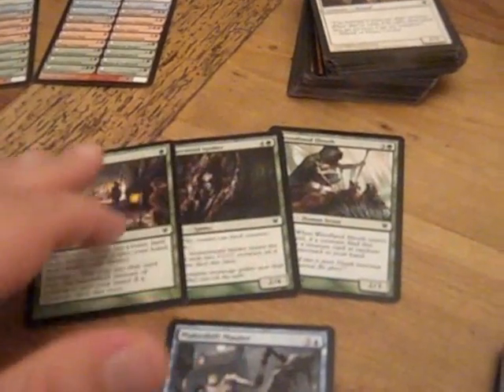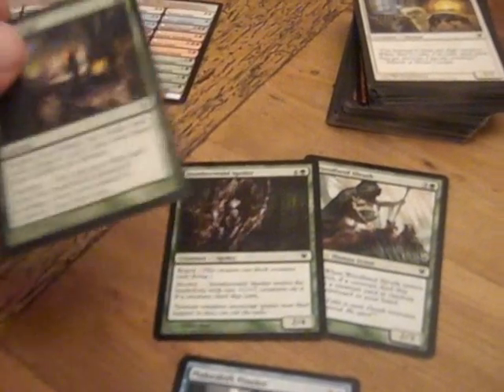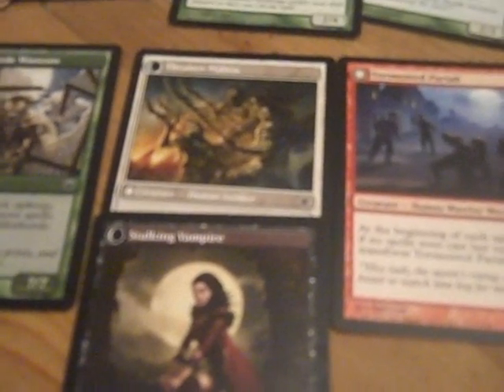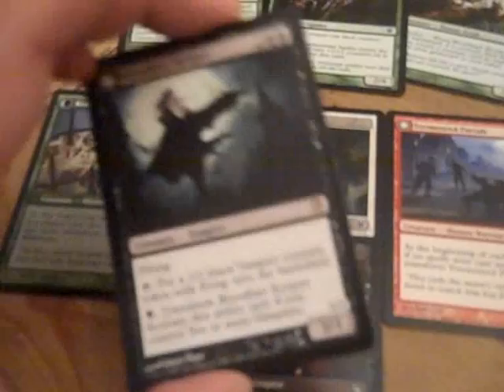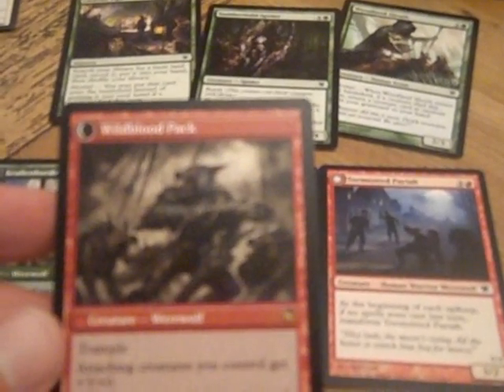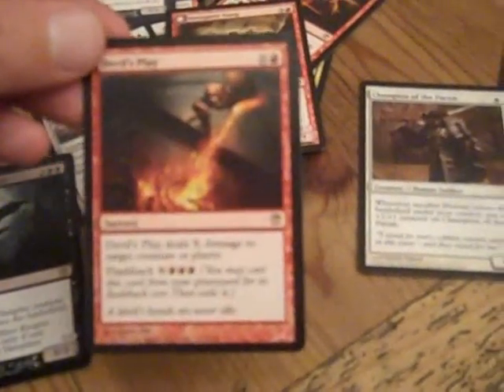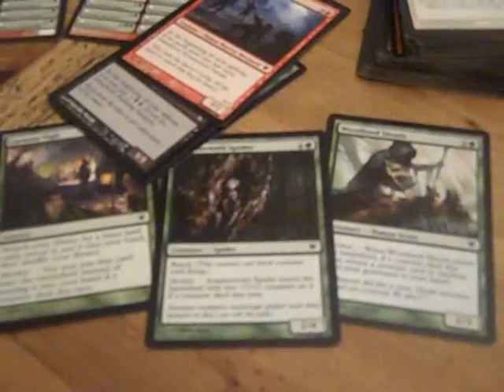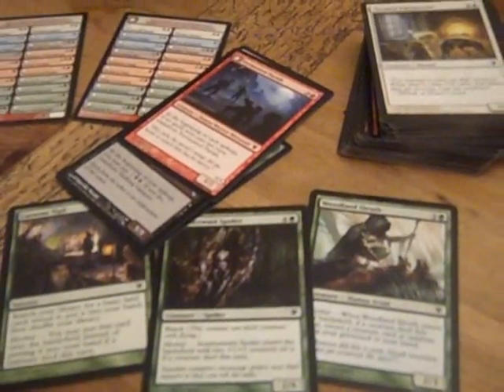Magic: The Gathering: Innistrad Review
Here's a review of the new Magic: The Gathering set Innistrad.